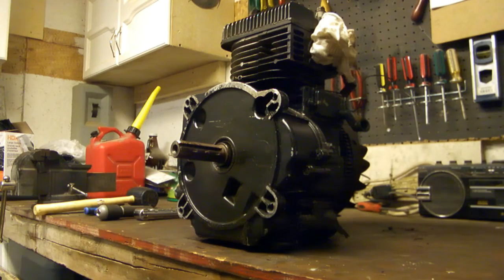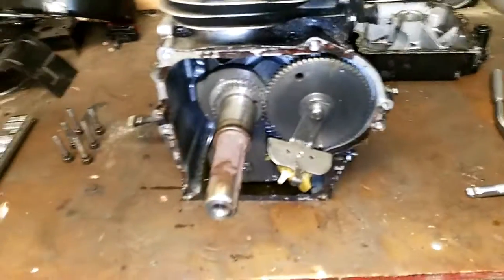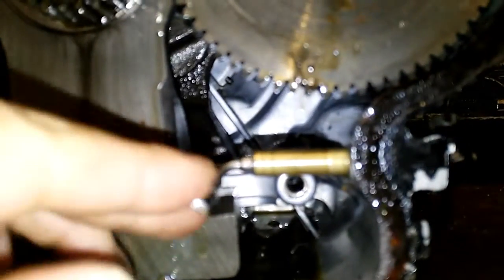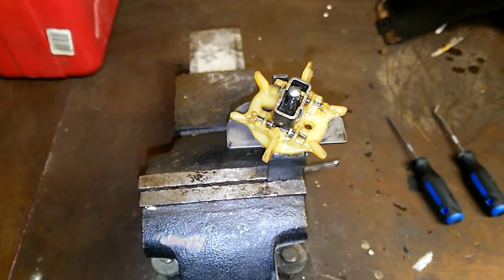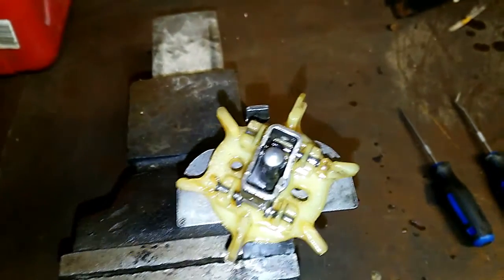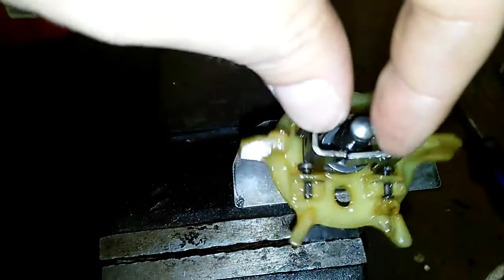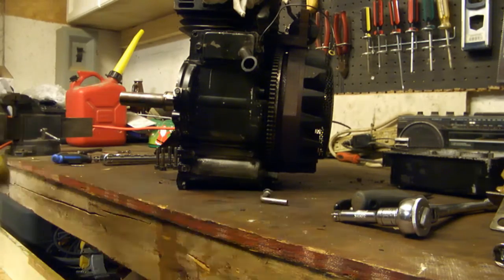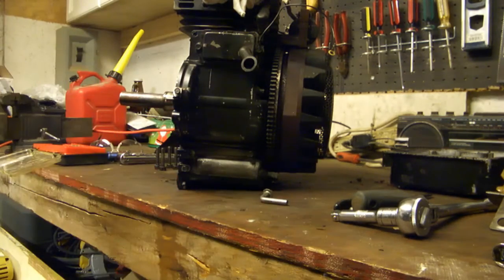Racing Mower Build Removing the Governor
Join us today as we remove the governor from our racing mower engine.

Check us out on Instagram at rideauvalleymotorsports and on Garage Amino at Rideau Valley Motorsports.

Jesse Spillane - Face Punch